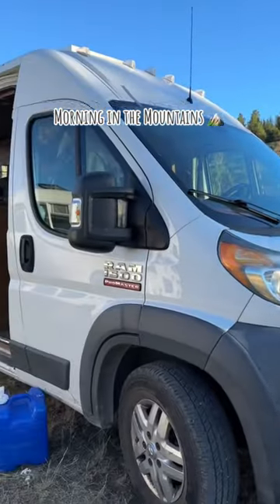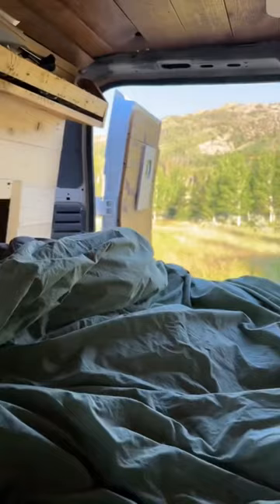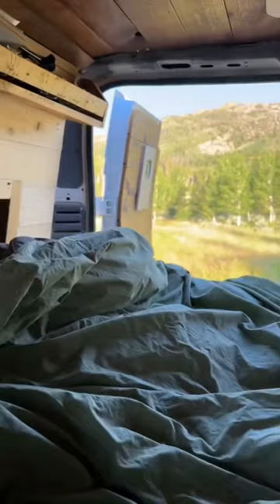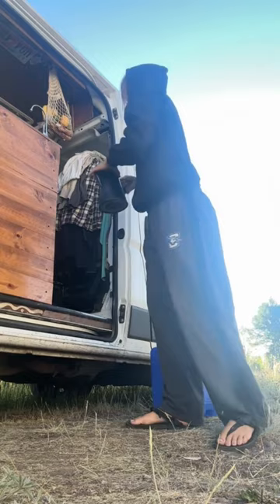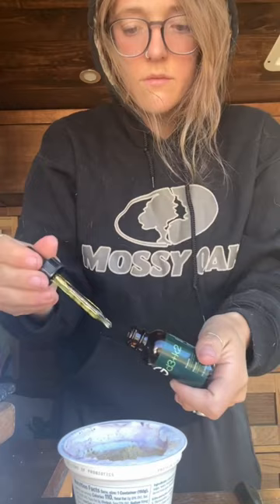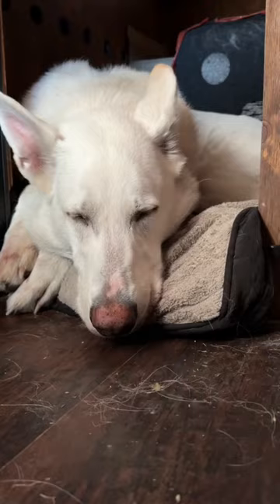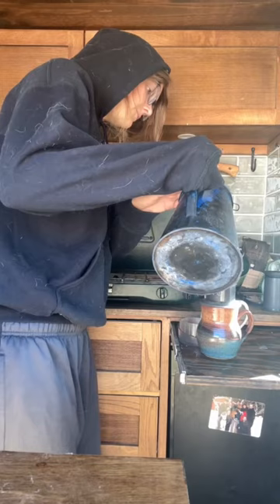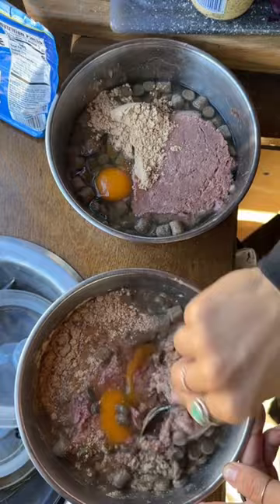Morning in the MOUNTAINS ✨🏔️